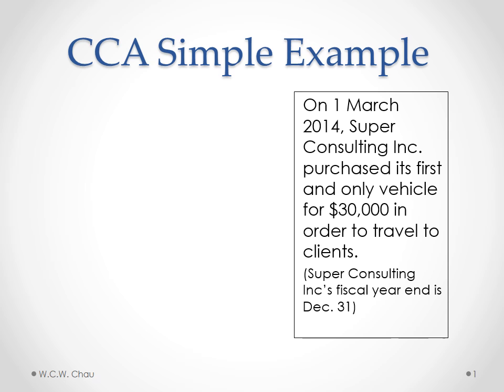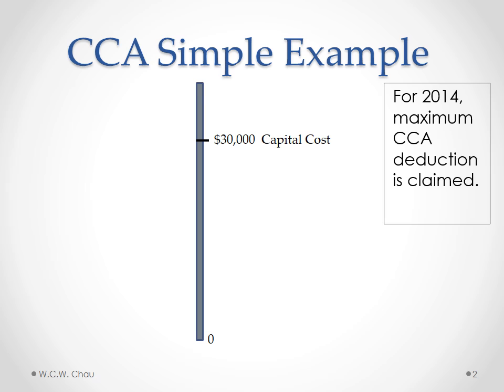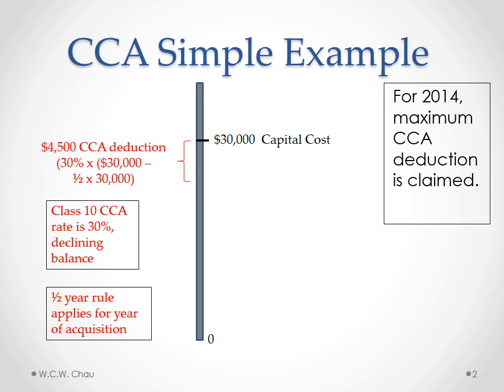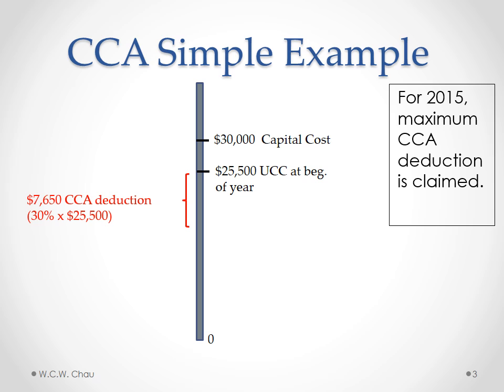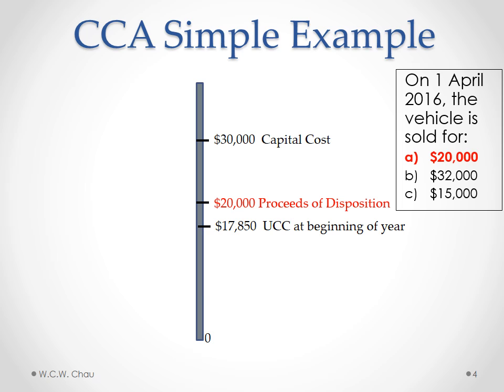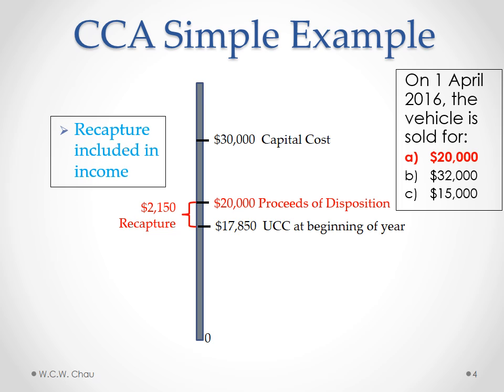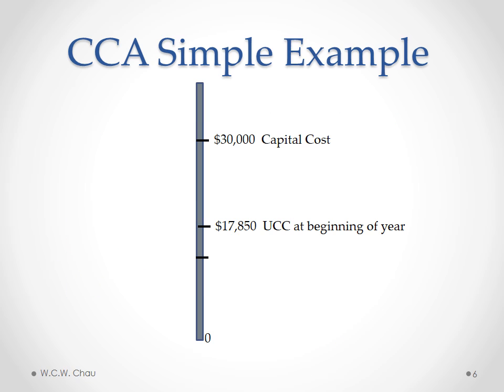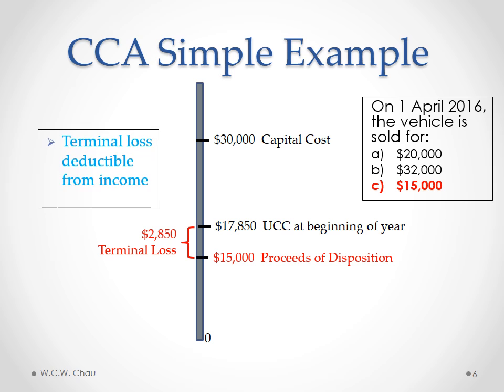Capital Cost Allowance (Canada)